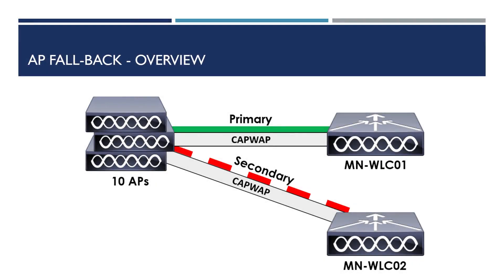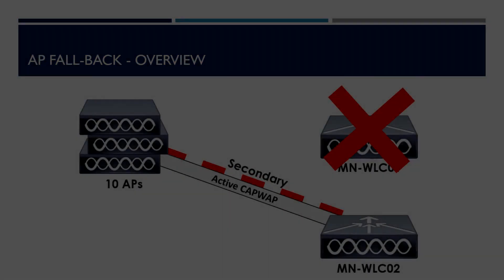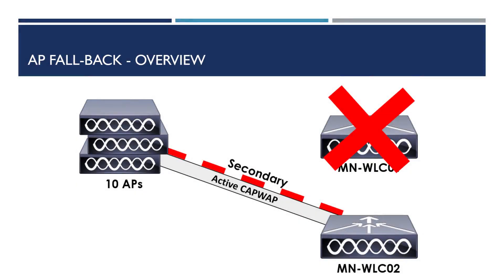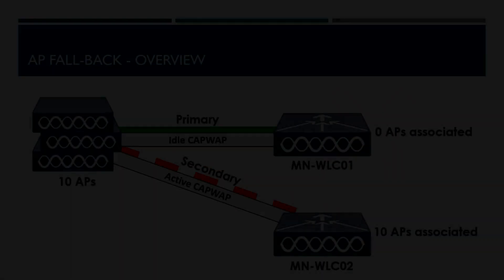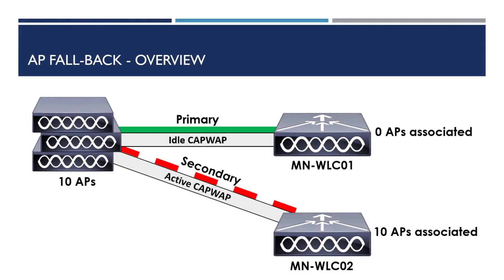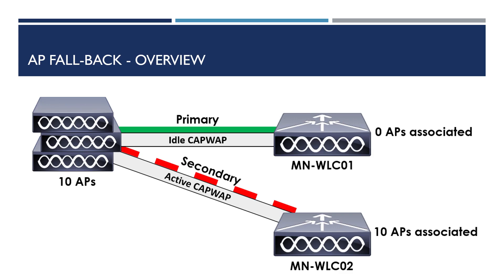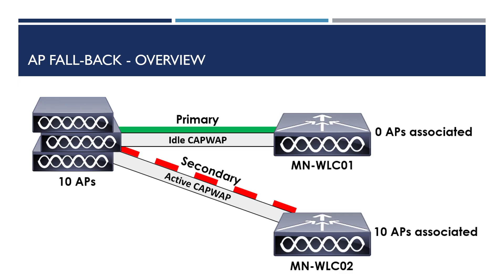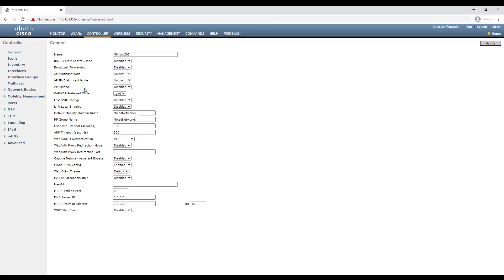AP Fallback - Cisco CCNP ENWLSD 300-425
Today's video we cover an in-depth overview at what happens when an APs primary controller comes back online once it's failed to a secondary controller.

We'll also be looking at the configuration that can be applied to Cisco controllers in order to support this.

CCNP ENWLSD 300-425 Exam Topic:

4.0 WLAN High Availability
 4.2 Design high availability for APs
  4.2.b Fall-back (assigning primary, secondary, and tertiary)

In this lesson, we cover:

- Cisco Wireless LAN Controllers (WLC).
- Cisco APs (Access Points).
- Priming Cisco APs.
- Primary, Secondary and Tertiary Wireless Controllers.
- AP Fallback.